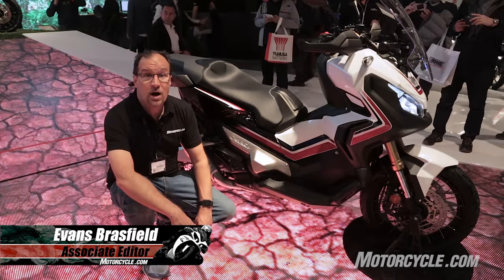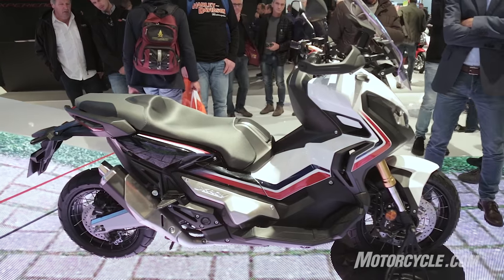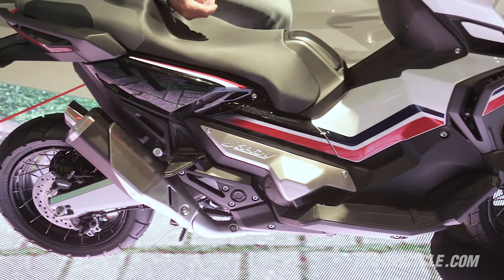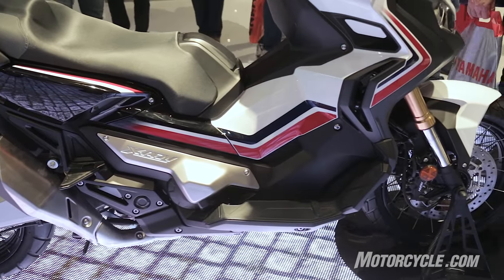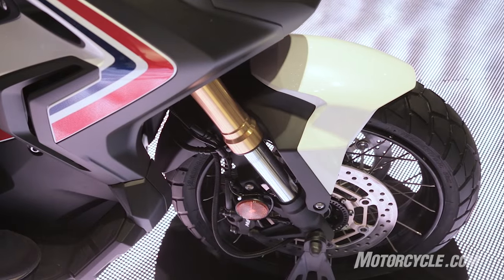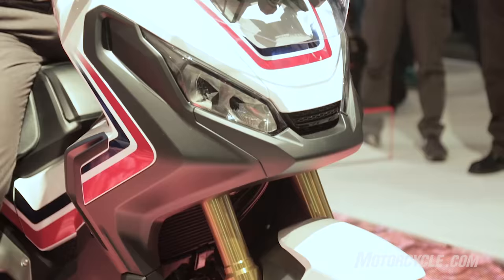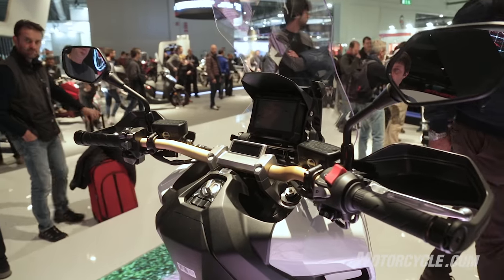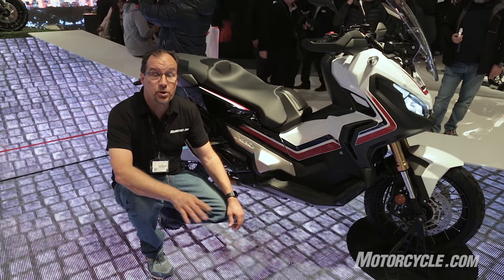2017 Honda X-ADV Scooter Preview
Here’s an oddball two-wheeler that no one had asked for yet many are liking, Honda’s X-ADV scooter. Using the 745cc parallel-Twin with a dual-clutch transmission from the NC700/750 series, the X combines scooter ease of use with splashes of adventure-bike ruggedness.